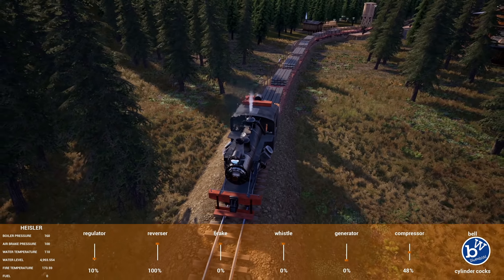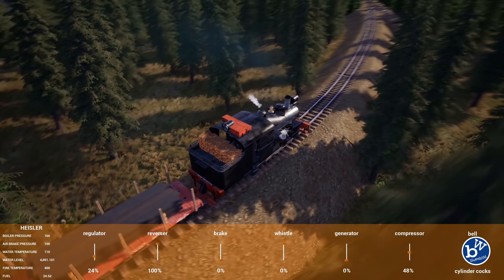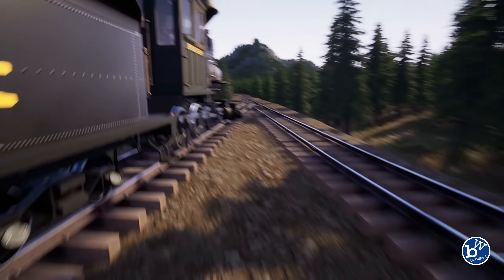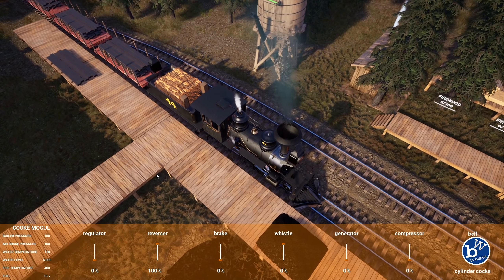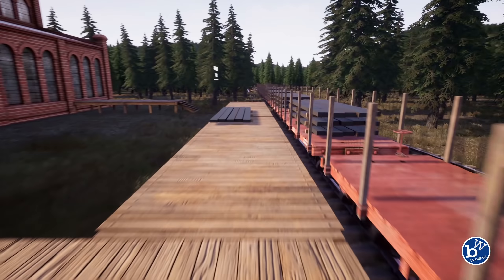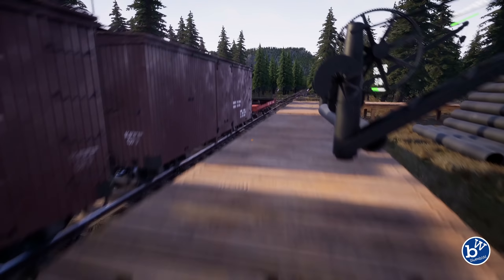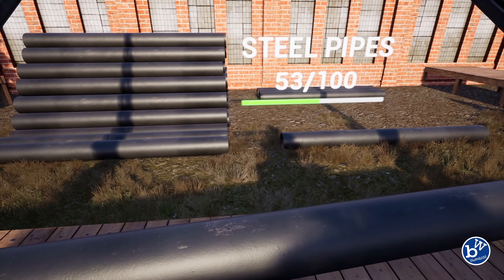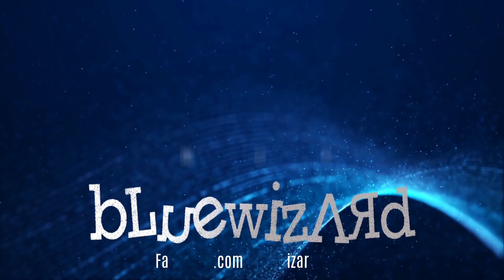The Smelter to Ironworks run | Railroads online Lay tracks, drive trains, make money in 1st person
Railroads online lets you build and run a oldie American railway which is set in the woods. The aim of the game is to connect the different locations and buildings up and haul freight using rail. Once you make the railway you drive the railway and you get money and XP for each delivery you make.

The game came out on the 1st OCT 2021 and is "very" early access right now which a few glitches but is the core of the game any good? Lets find out.